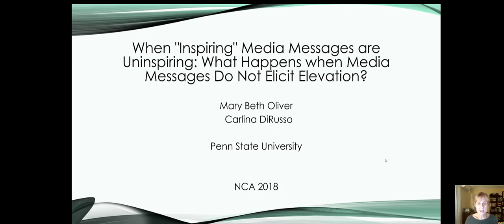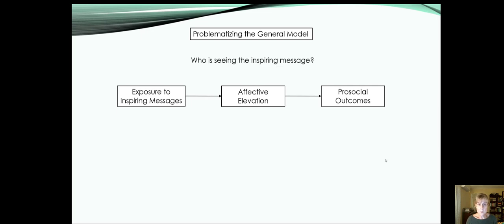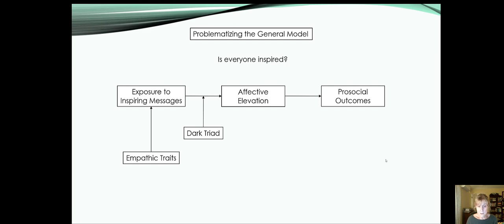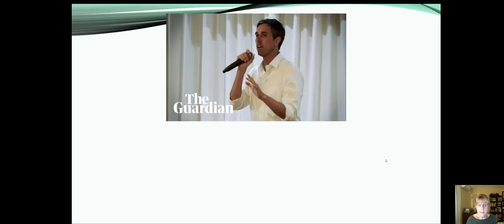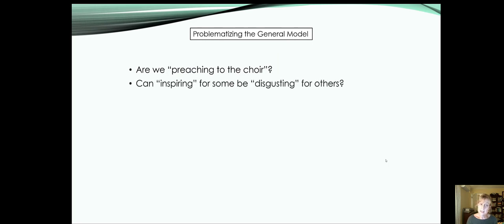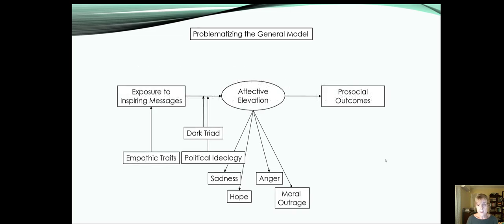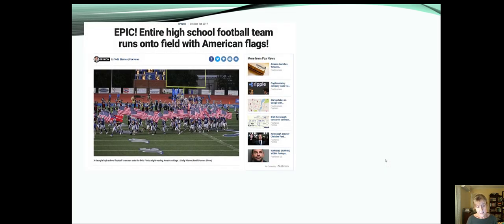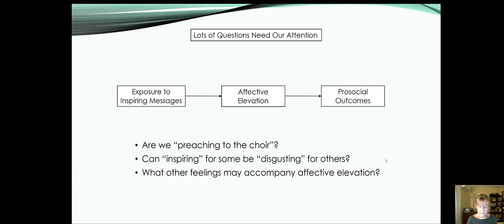NCA 2018 Eudaimonic Media Oliver Presentation